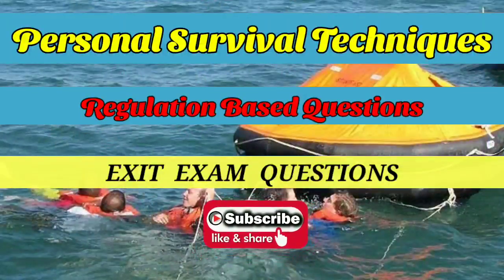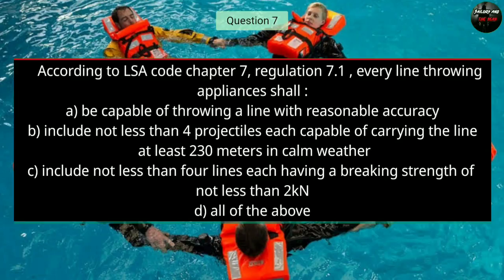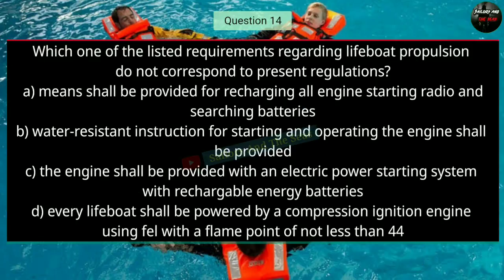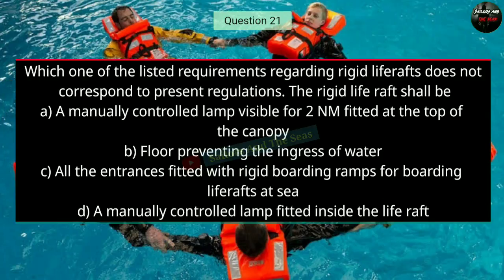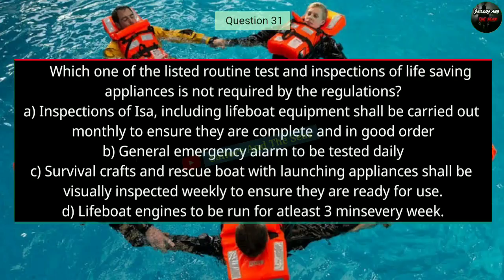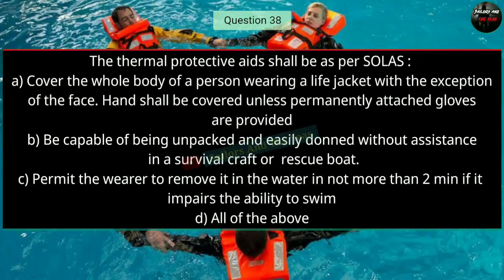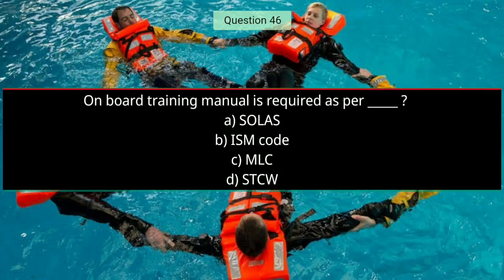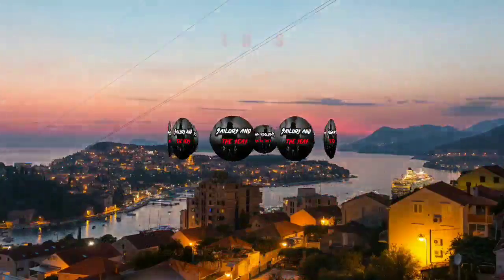PST / RPST Exit Exam Questions रामबाण | PDF on |Regulation Based Questions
This website is one solution for all STCW Exit Exam Questions. We adhere to our Commitment to Excellence.

exit exam portal
exitexamportal
exit exam pdf portal

❣️•• Appreciate this Video by clicking Super Thanks "$-Thanks" Button (just below Video) •• ❣️

**Join Exit Exam PDF Portal for Latest Questions**
Most Expected Questions | Exit Exams
Join either YouTube Membership Plan by clicking "Join" on our YouTube Channel

or

Join any one plan below to access PDF Portal

• One-time Plan at Rs. 25

• 1-Month Plan at Rs. 59

• 1-Year Plan at Rs. 99

Choose any one as per your convenience !

* No more videos on exit exams will be uploaded.

Alert ! Price may change. Good luck !

Note : In all plans You get access to all PDFs. Download PDF option available Now. 😊
• After becoming Exit Exam Plus Member of our Channel, Go to "Membership" Tab. In Members-Only Section, all PDFs are available.

In this video we have covered 50+ latest questions based on SOLAS Regulations which have already been asked in DG Shipping Exit Exam of Personal Survival Techniques (PST Course) and Refresher PST Course.

Update : Watch this section for any update !

About Video & DG Shipping Exit Exam :
This video is for Indian Seafarers who are planning to attend STCW Courses or Other Competency Courses. As per new rules of DGS for online courses, each candidate has to complete E-Learning followed by Assessments. Before issuance of Certificate of the course, each candidate has to appear for DGS Exit Exam which is conducted by DG Shipping. Each candidate gets only 3 attempts to clear this Exit Exam. Without qualifying this Exit Exam , Maritime Institutes cannot issue Certificates.